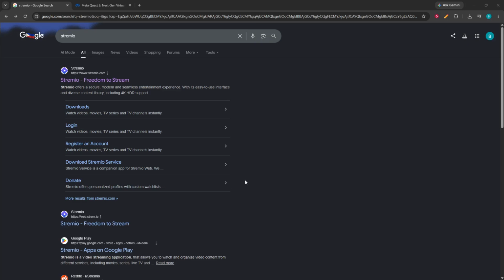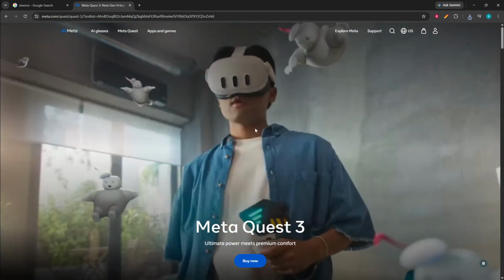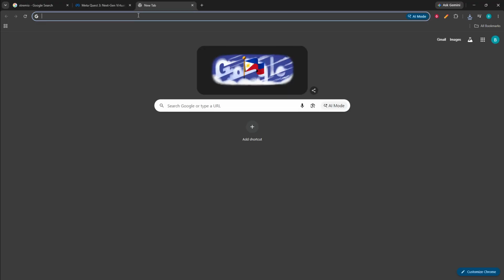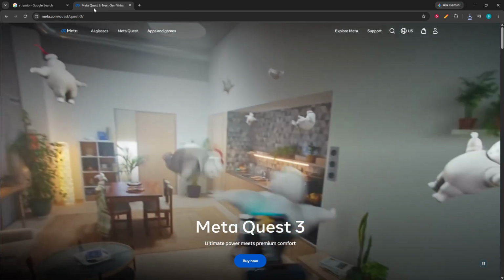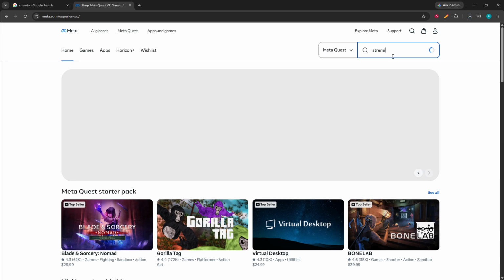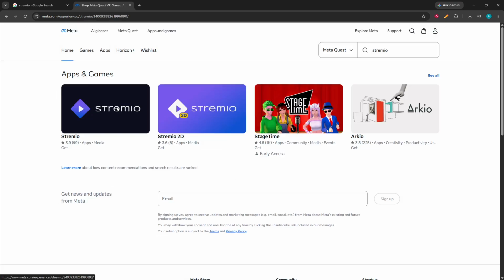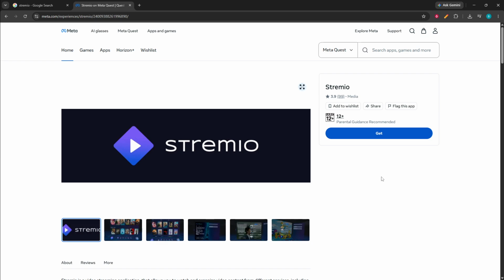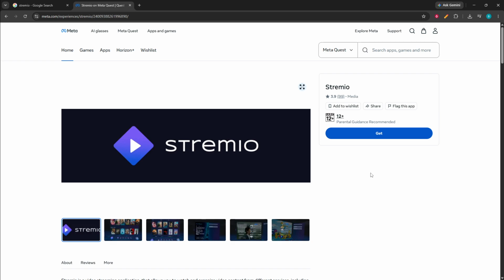How To Use Stremio on Meta Quest 3 (2026 Guide)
Learn how to use Stremio on Meta Quest 3 step by step.

Perfect for enjoying movies and TV shows in VR.